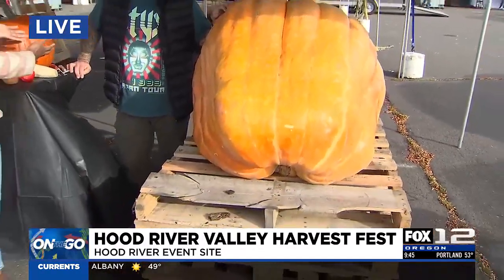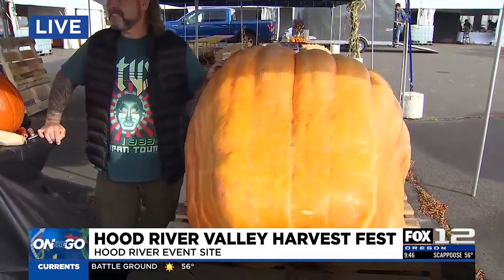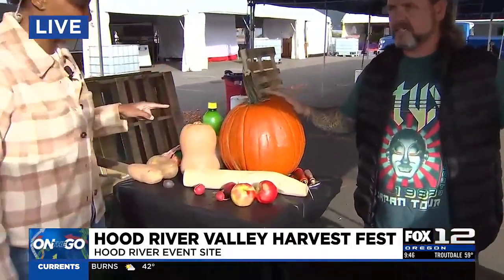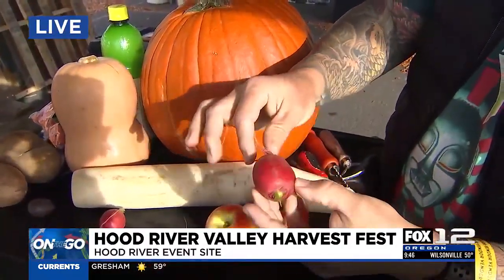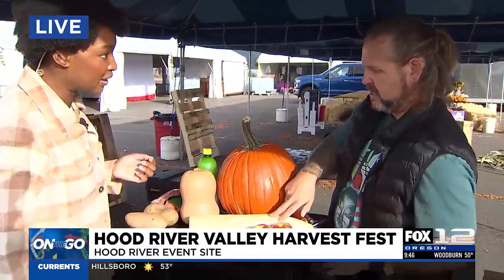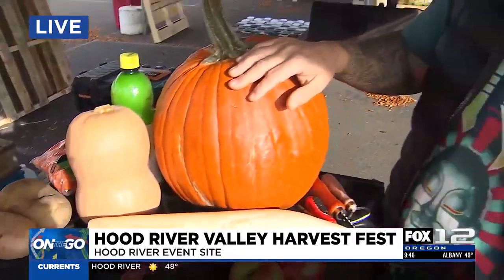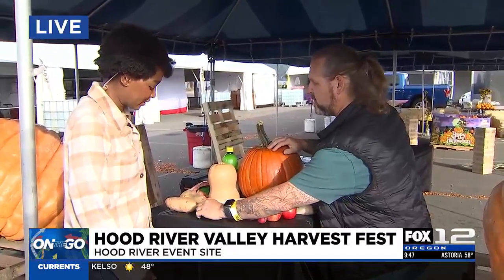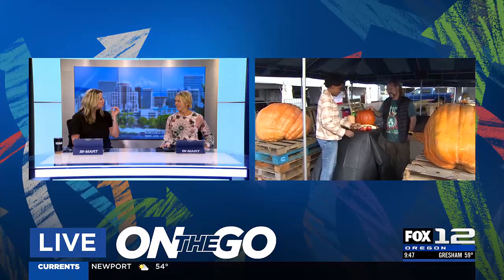On the Go with Ayo at Hood River Valley Harvest Festival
As the leaves begin to fall across the Pacific Northwest, the harvest celebrations are just getting started.